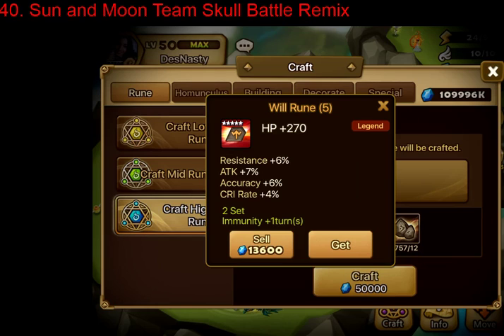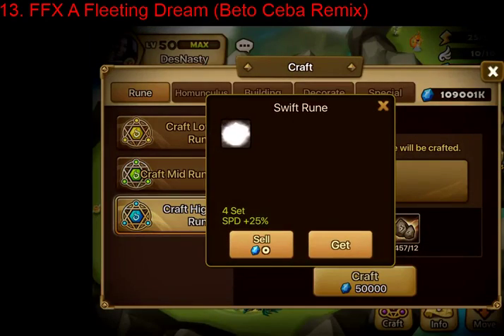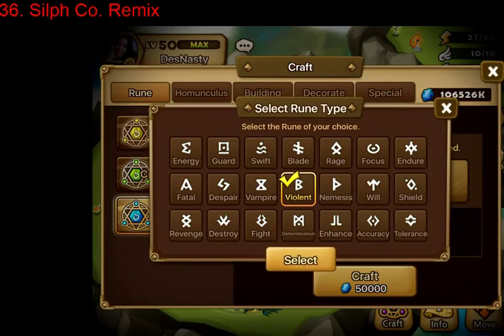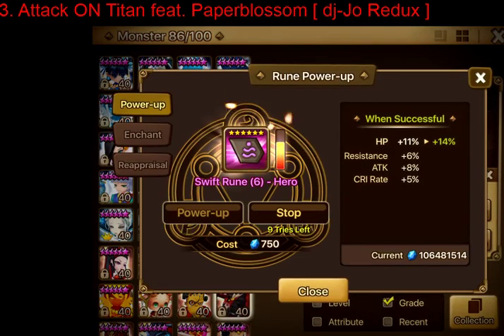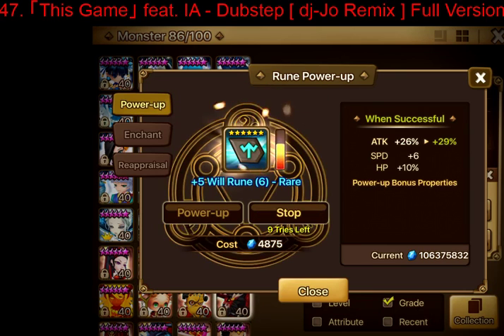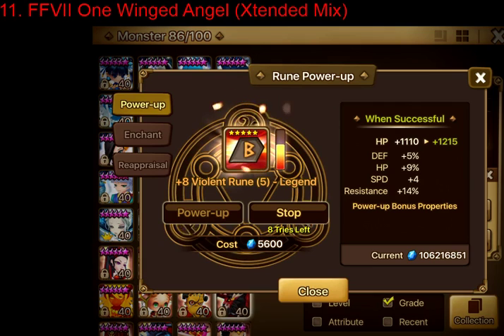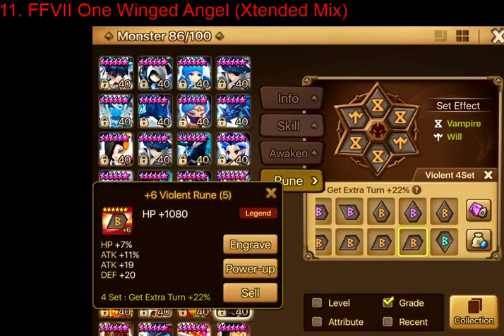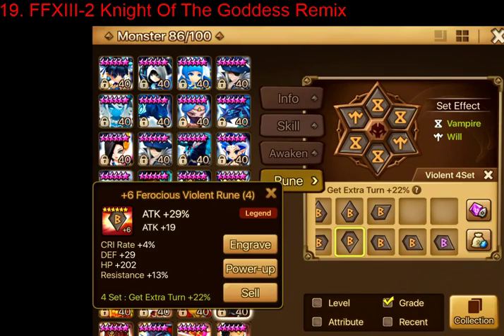Mali Summoners War - Rune Crafting Ep 18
So after I recorded  this video, I realised that I had completely forgotten about the rune management section and the faster rune power-ups. So my bad on that, unfortunately it's gonna be slow power-ups. Hopefully I'll remember next time I record rune crafting (and hopefully it's still in the game).

Stream schedule is in the channel description